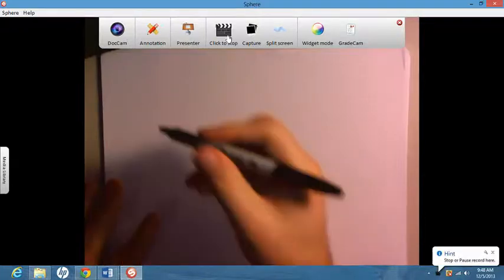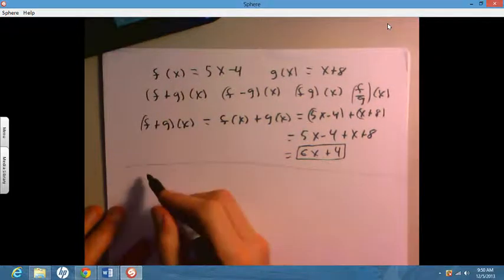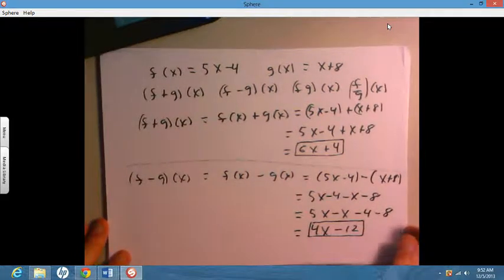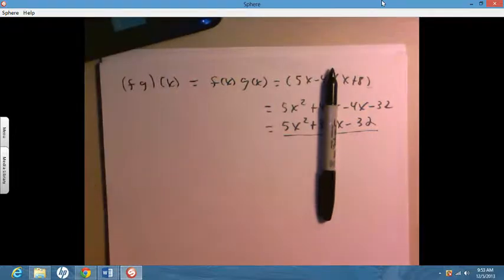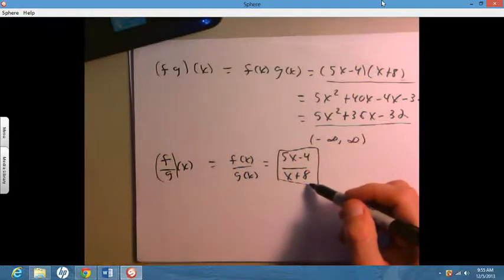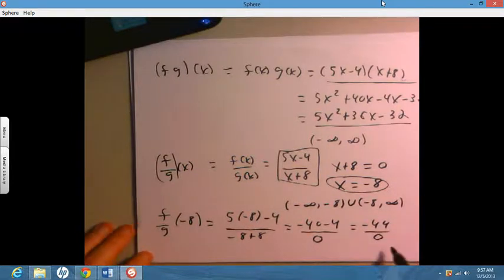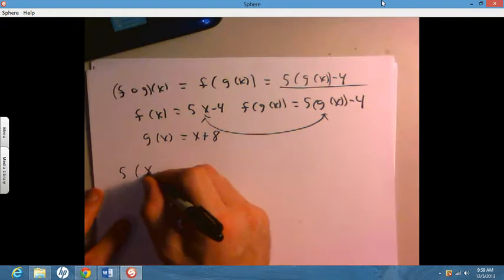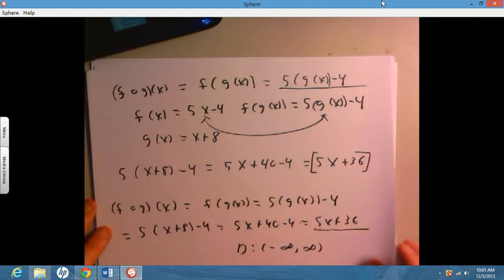combining functions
f+g f-g fg f/g and fog where f(x) = 5x-4 and g(x) = x+8